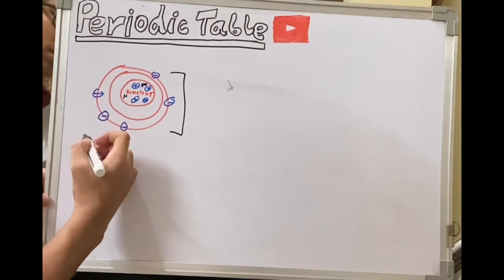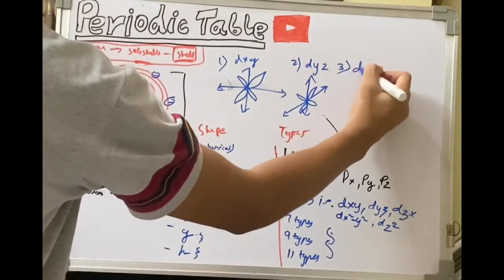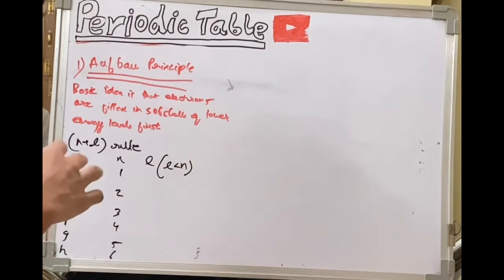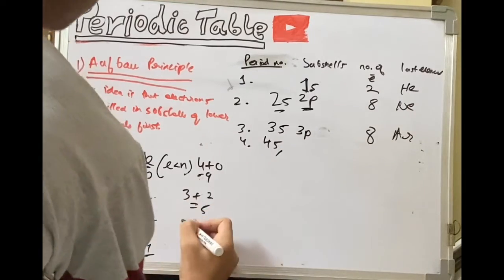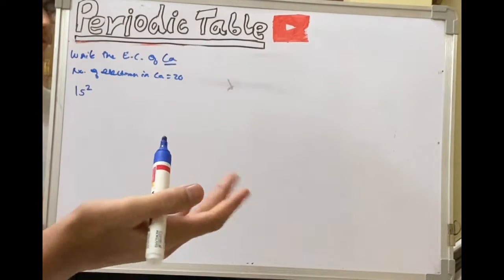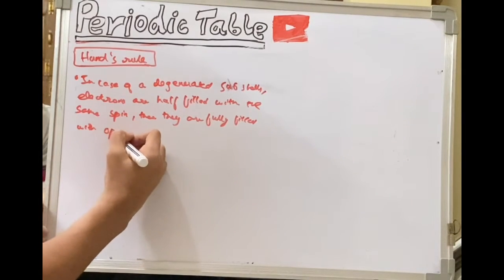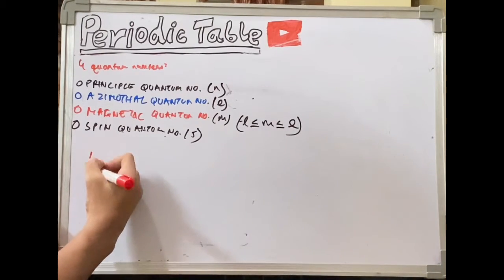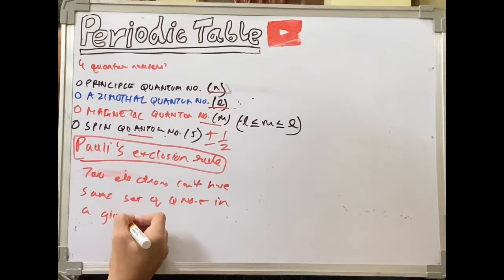Periodic Table | Lecture 1- JEE Mains and Advanced ( 11th grade ) - Orbitals, SPDF, Quantum numbers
Hey Friends!! This is the first lecture of periodic table for all my friends who are preparing for JEE Mains and Advanced. This whole chapter will be covered in four lectures.